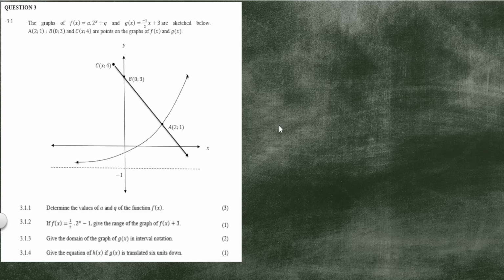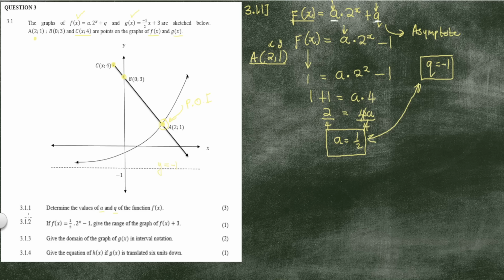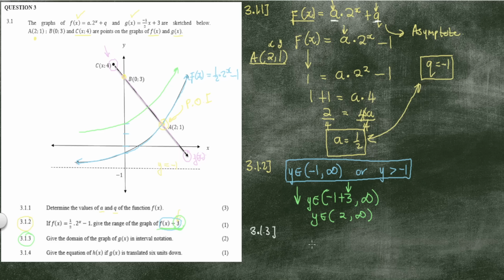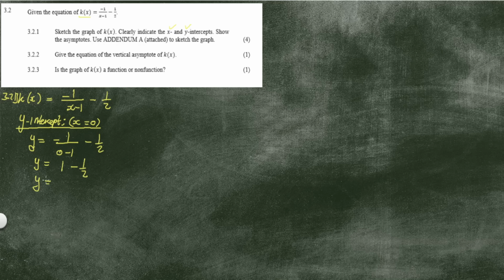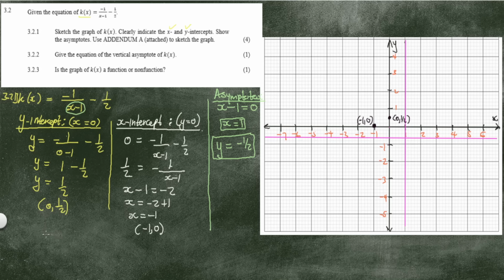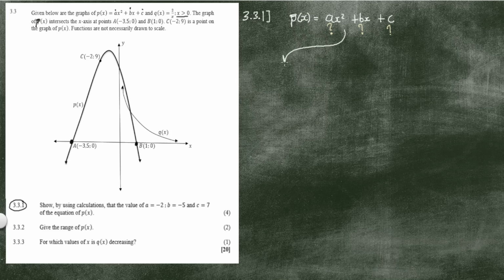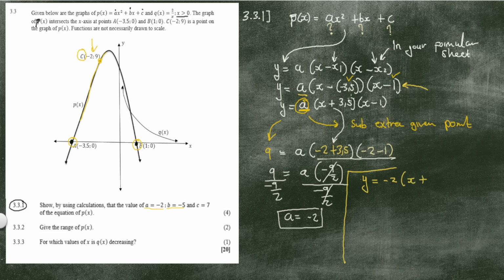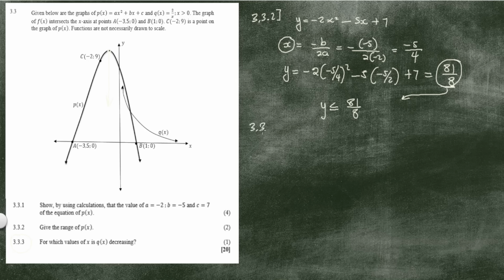NCV Maths Level 3: Understanding Functions Made Easy | November 2023 Paper 1 Q3 Explained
Download all Nated (N1-N6) and NCV (L2-L4) past papers directly from SA Critical Repo to help with your exam prep In this NCV Mathematics Level 3 lesson, we tackle Question 3 (Functions) from the November 2023 Paper 1.
This session provides clear, step-by-step explanations to help you master everything you need to know about functions for your NCV exams.

📘 What you’ll learn:

Understanding the concept of a function and its notation
Identifying domain and range
Sketching and interpreting graphs of functions
Solving exam-type questions with full reasoning and tips

This video is perfect for exam revision, class exercises, and self-study.
We explain each concept in simple terms and show how to avoid common mistakes that cost marks in the exam.

🎓 Level: NCV Mathematics Level 3
📅 Paper: November 2023 – Paper 1
🧮 Topic: Functions (Question 3)